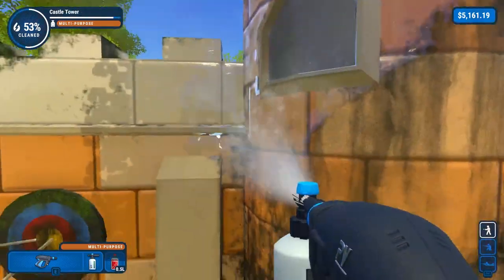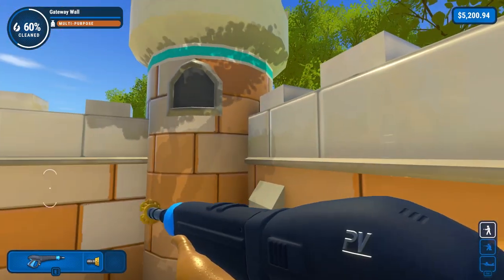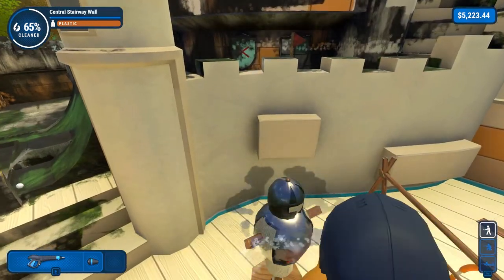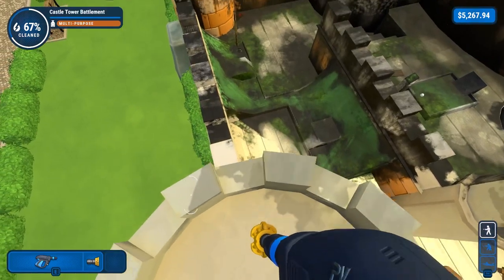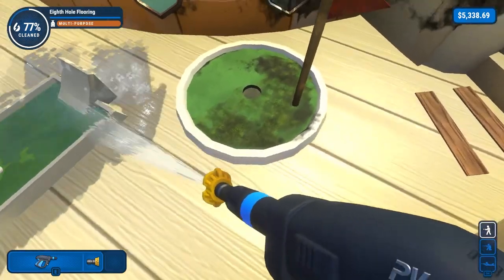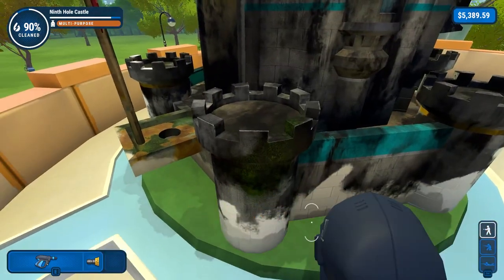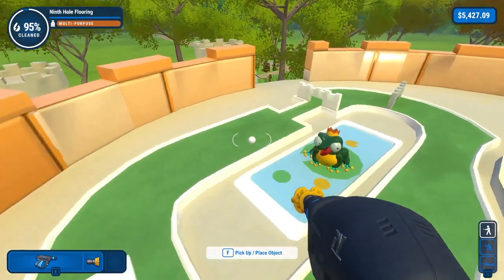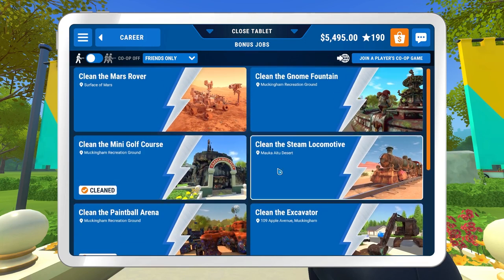Putt-Putt, Clean-Ding! Powerwash Simulator, Mini Golf Course Part 2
Experience the most satisfying virtual power washing adventure as we clean a mini golf course! Watch as we power wash every nook and cranny, revealing its true vibrant colors and beautify decor. Sit back, relax, and enjoy the ultimate satisfaction of watching dirt and grime disappear before your eyes. This map is truly a Hole-In-One! Enjoy the oddly satisfying transformation of a freshly cleaned a mini golf course.